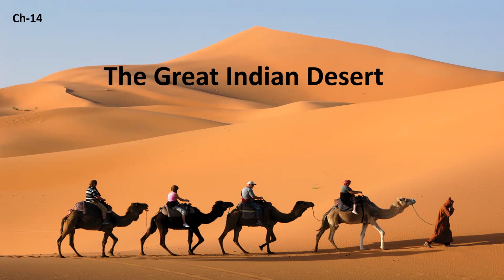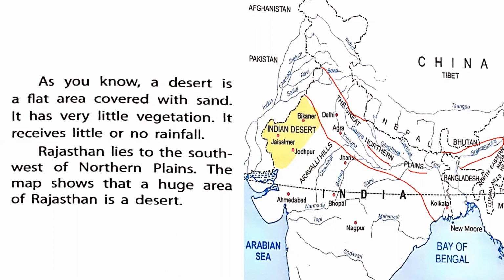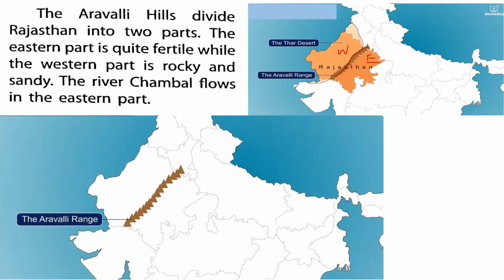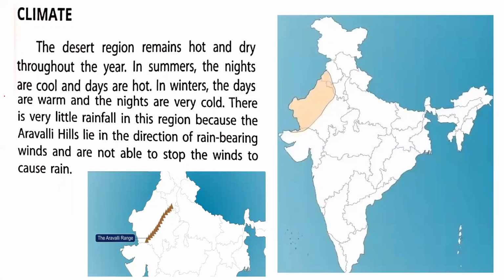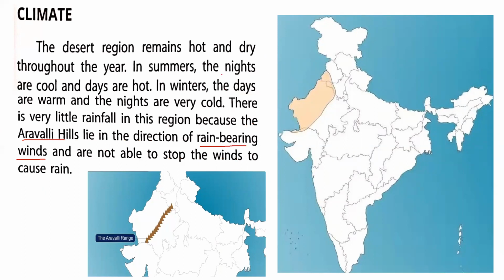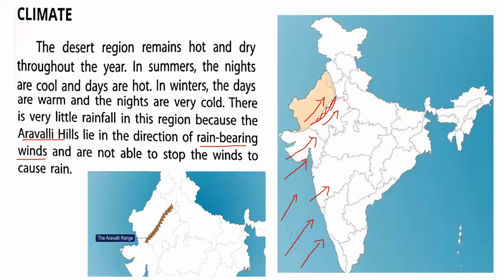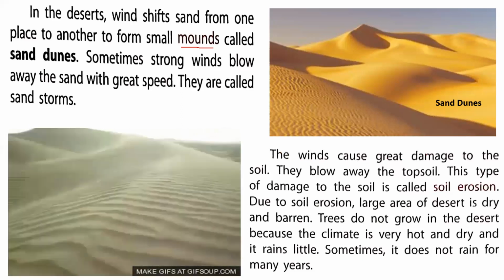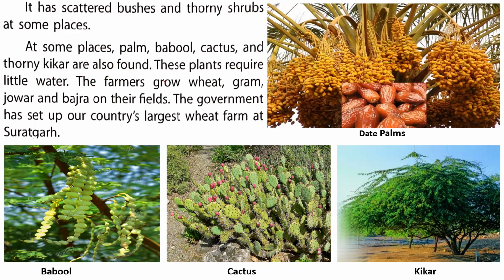ICSE - CLASS 4 | SOCIAL STUDIES | CHAPTER 14 | THE GREAT INDIAN DESERT | GOYAL BROTHERS